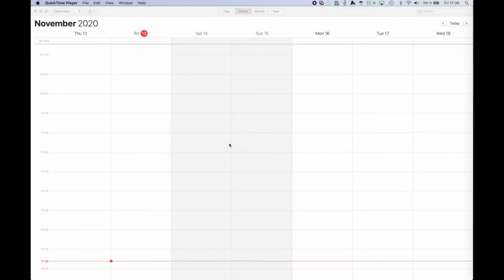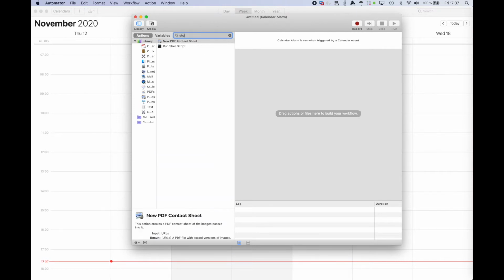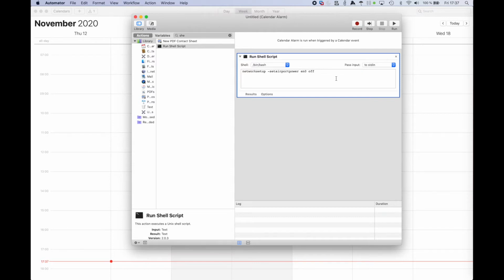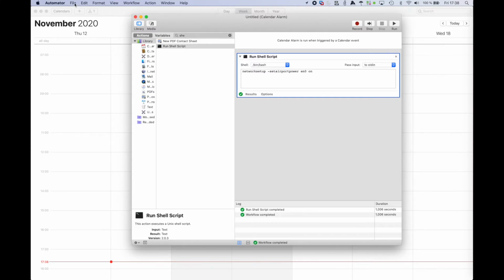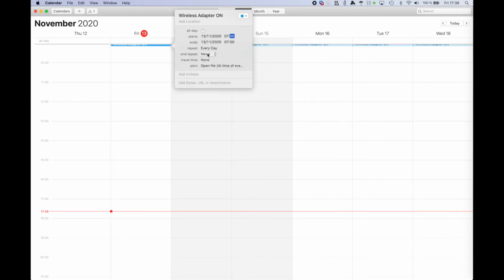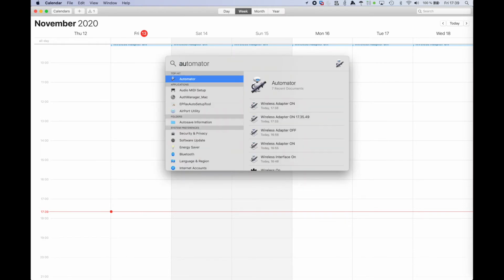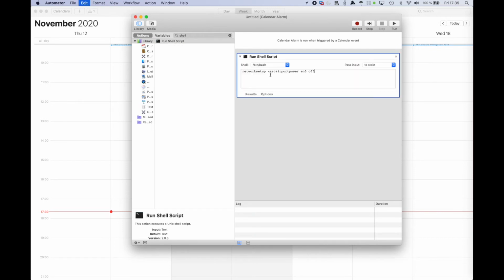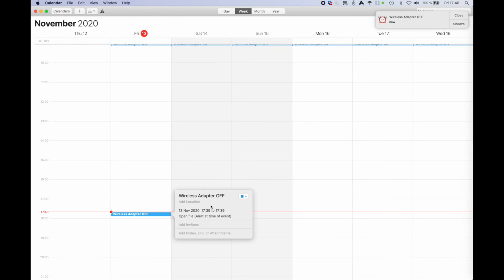How to use MacOS Automator and Calendar to switch the wifi interface on and off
My niece complained that she kept watching Netflix all night and was wondering if there were some ways to nudge her away from this activity at night. This short instructional video shows a simple way of enabling and disabling access to the wireless network using the built-in Automator and Calendar (iCal) applications of Mac OS.

The commands used in the two Calendar events are as follows; copy and paste these into the on and off "Shell Script" tasks as appropriate:

networksetup -setairportpower en0 on
networksetup -setairportpower en0 off

As an aside, one should probably change the days of the "off" event so that it starts on Sunday night!